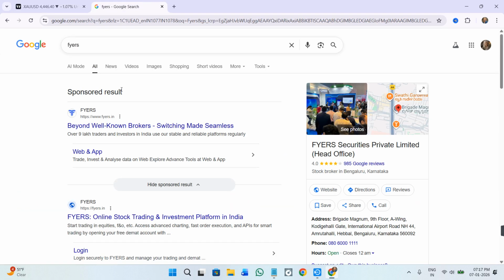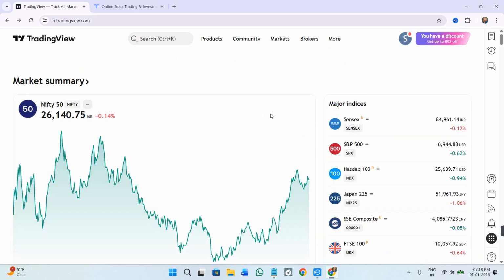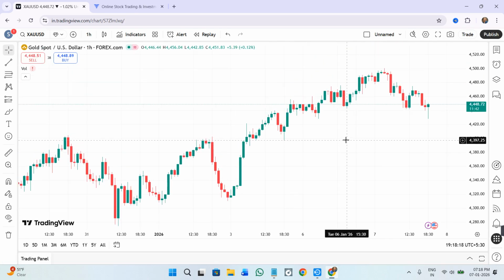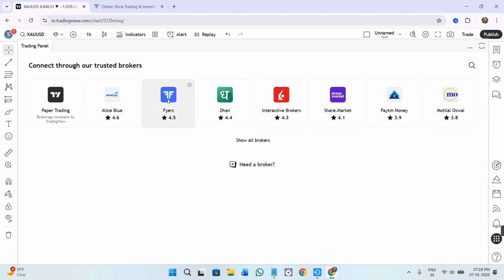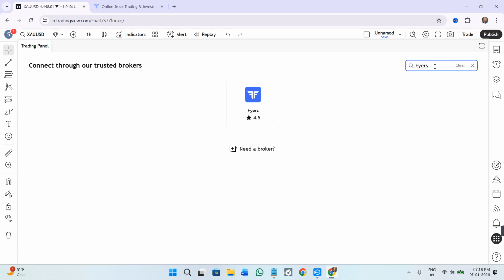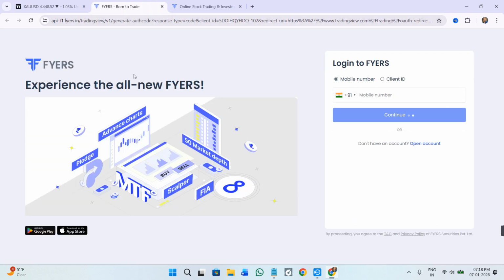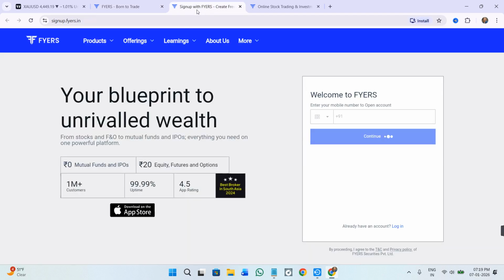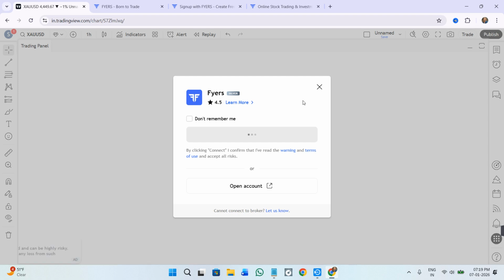How To Connect Fyers To TradingView [2026]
Welcome to Token Tutorials! In this video, I will show you How To Connect Fyers To TradingView [2026]